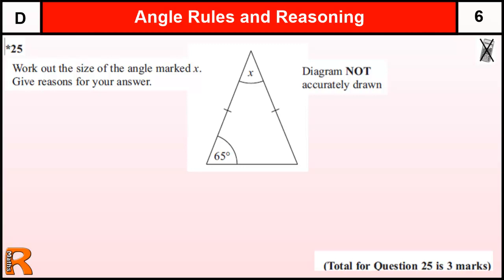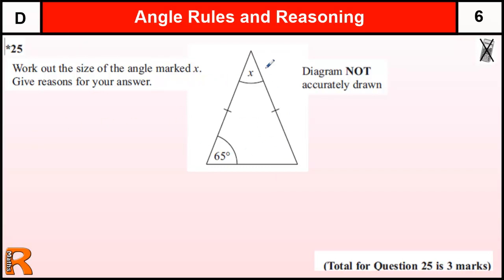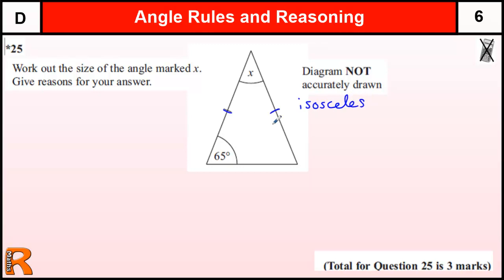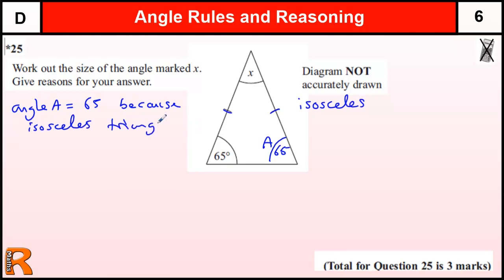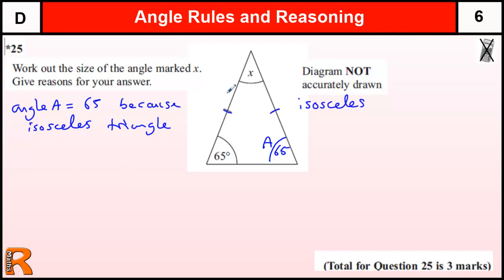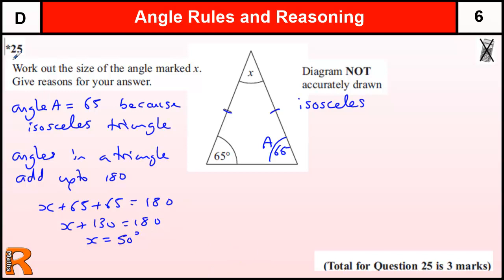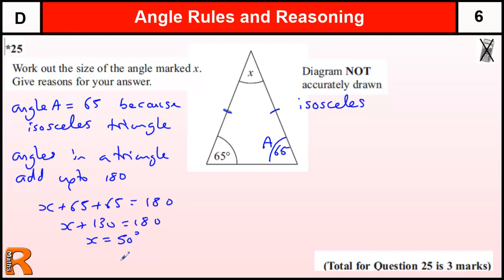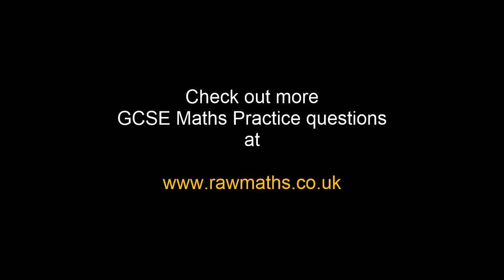Angle Rules and reasoning GCSE Maths Foundation revision Exam paper practice & help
Edexcel GCSE Maths Linear Foundation June 2013 Paper 1 Question 25 Angle Rules and reasoning GCSE Maths Foundation revision Exam paper practice & help